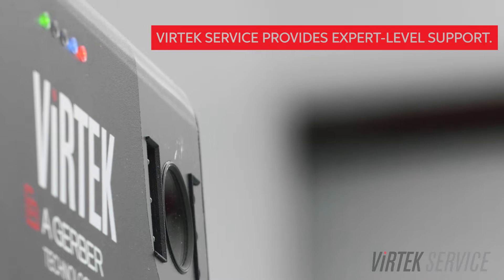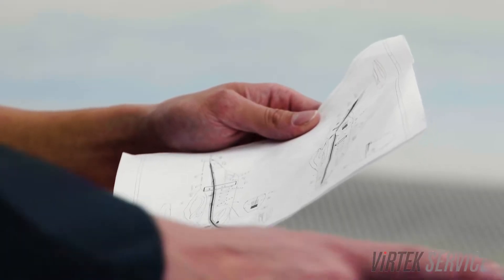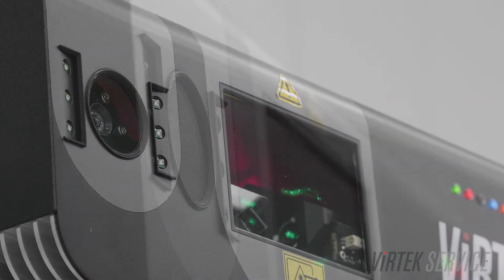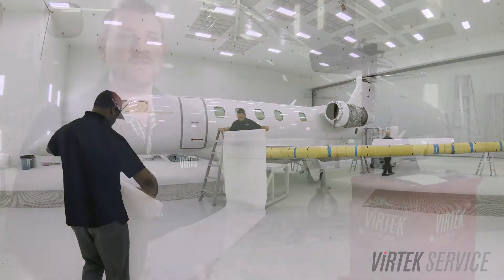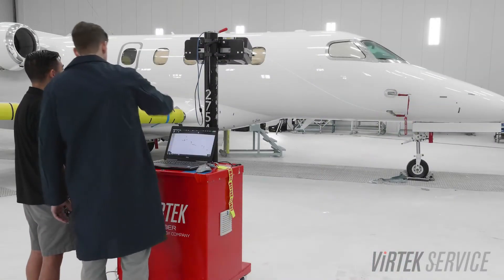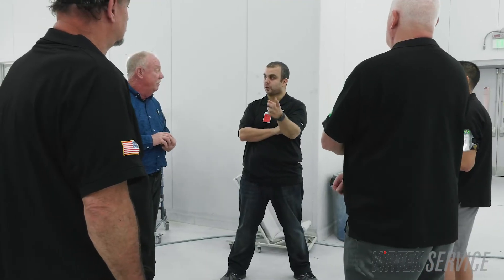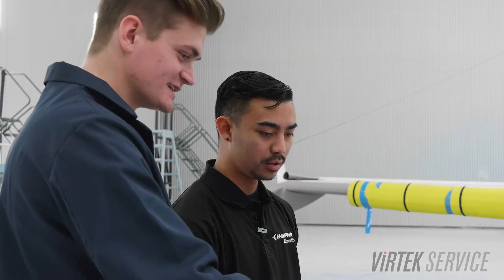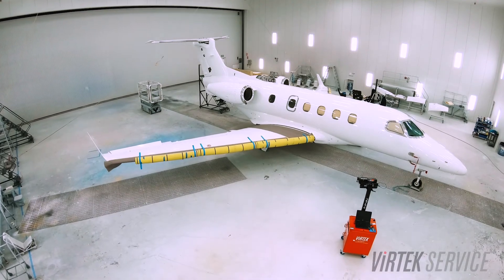Virtek Embraer Service Project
The Virtek applications and service team worked with the Embraer Paint Team to carry out the digitizing, post-processing and projection file creation to deliver a paint-masking digital laser template file. Essentially we helped convert the 2D paint scheme into a 3D digital file so they can reproduce this paint scheme easily and use it on future aircraft's.